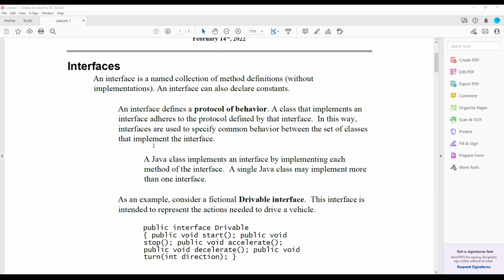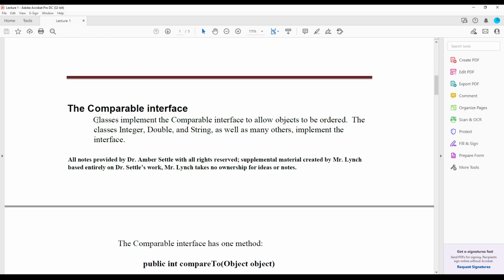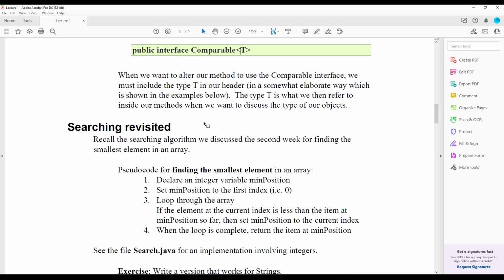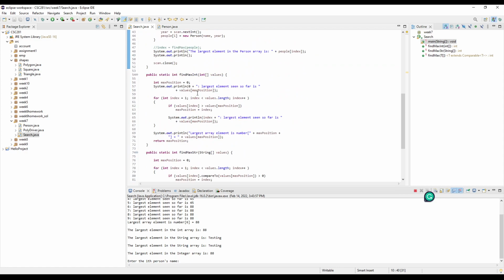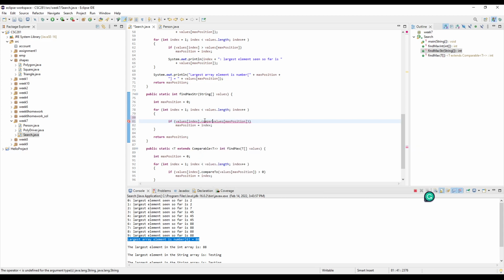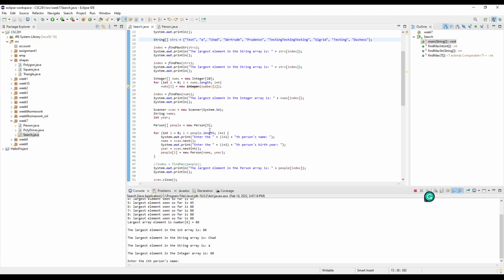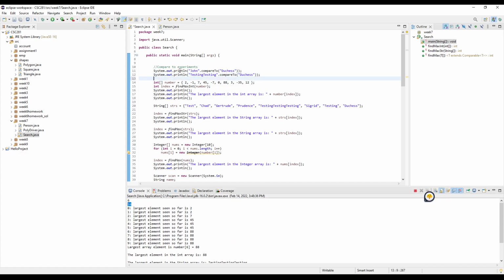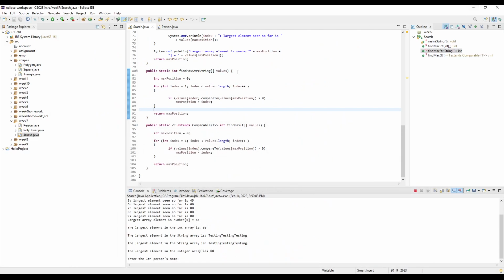CSC281 : Lecture 7.0 : Interfaces and compareTo()